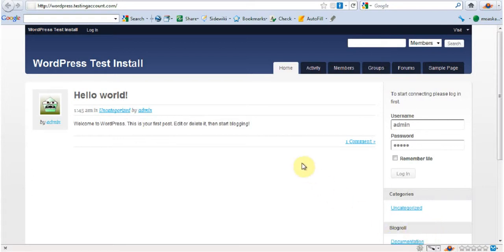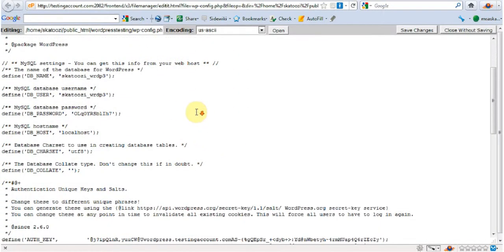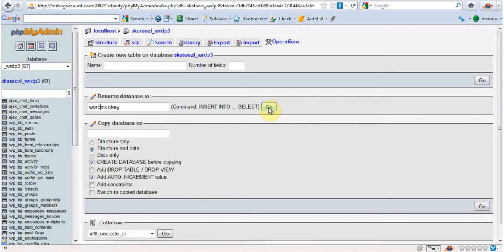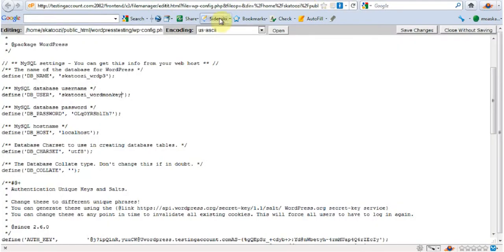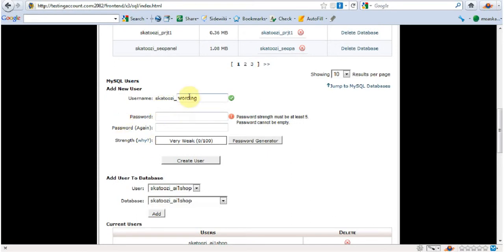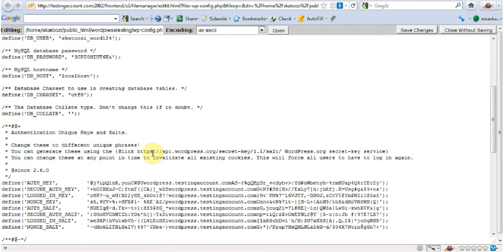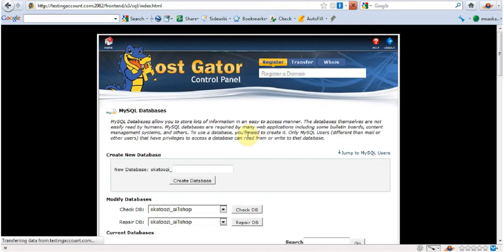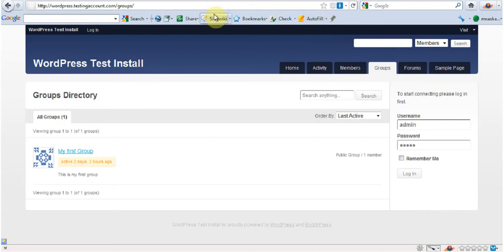WordPress Tutorial how to change database details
This youtube WordPress tutorial is one of the WordPress training videos from DevelopersCreed.com and it will show you how to change the database name, username and password for your WordPress database.

These instructions are handy if your WordPress has been hacked and it will make the hacking of your site more difficult for the hacker. Look at my post on how to make your wordpress installation more secure here: